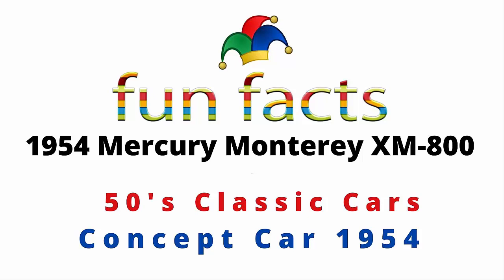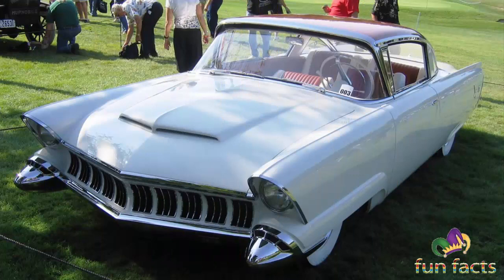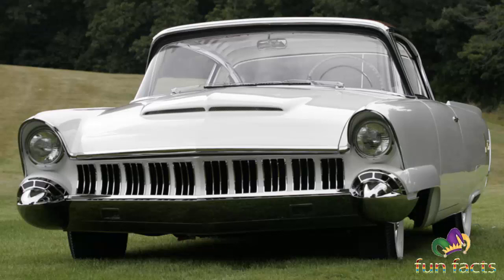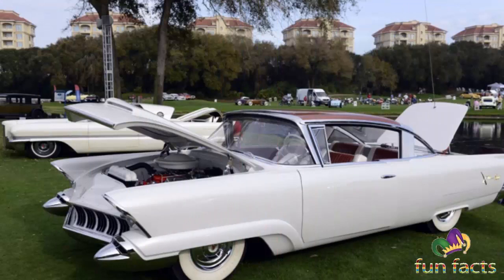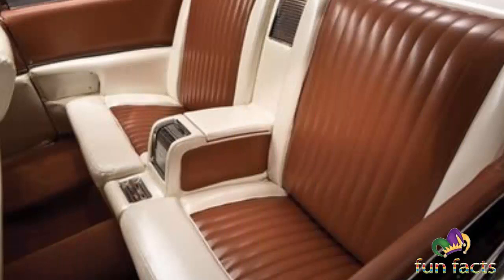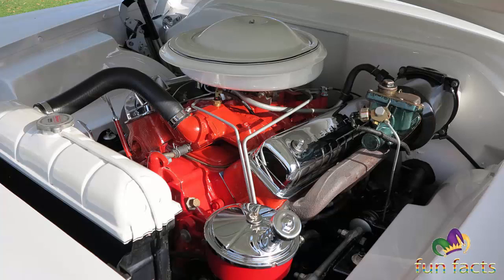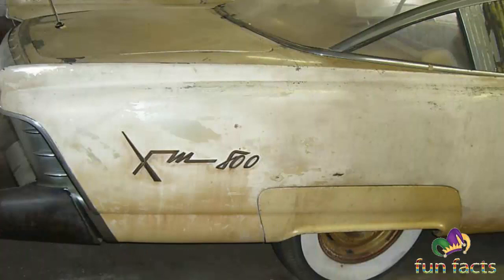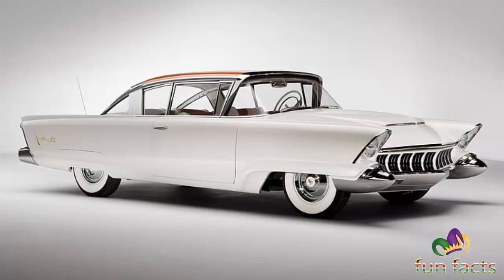1954 Mercury Monterey XM 800 - 50's Classic Cars - Concept Car Only 1954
1954 Mercury Monterey XM 800 - 50's Classic Cars - Concept Car Only 1954

This music is perfect to use for your adventure videos.